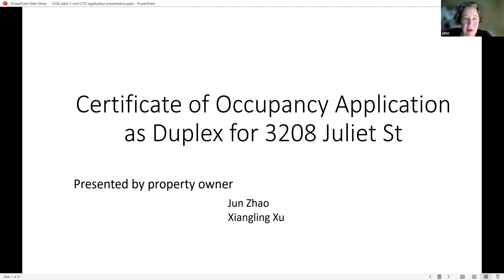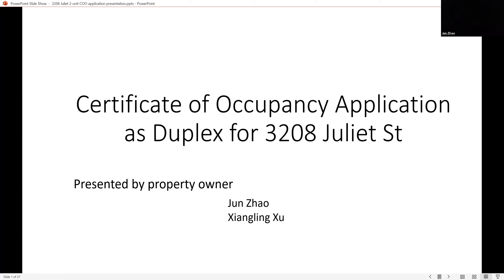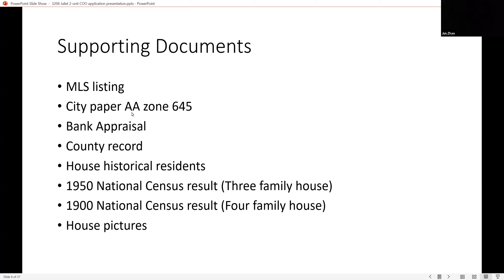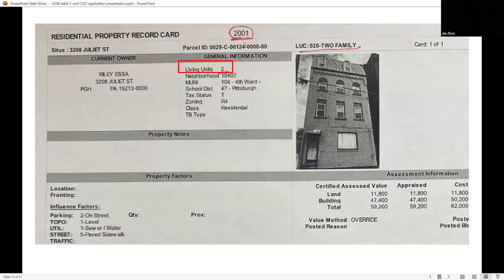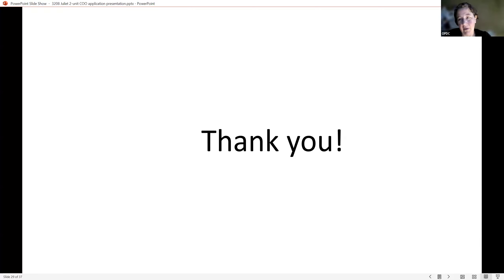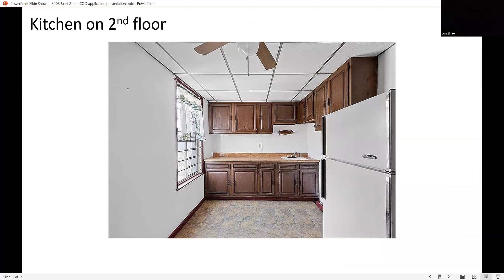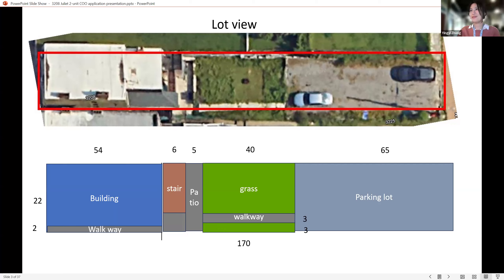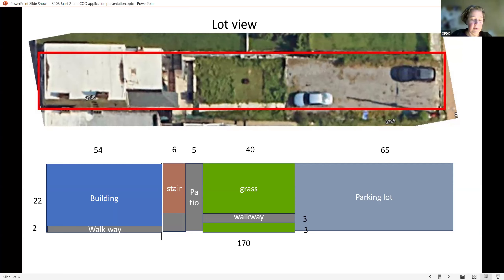Development Activities Meeting: 3208 Juliet Street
The owners of a single-family dwelling unit on Juliet Street are seeking a use variance to change the zoning of their unit to two-family.